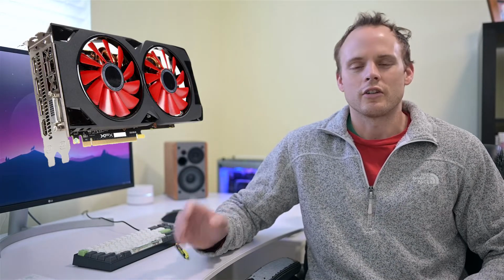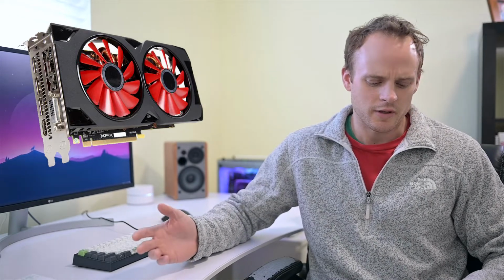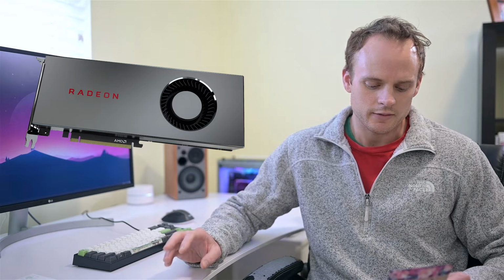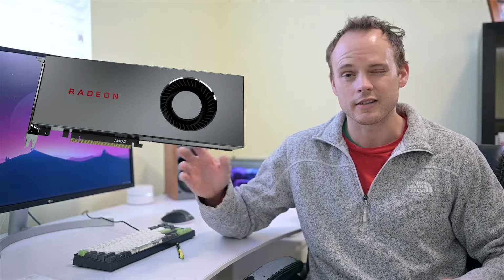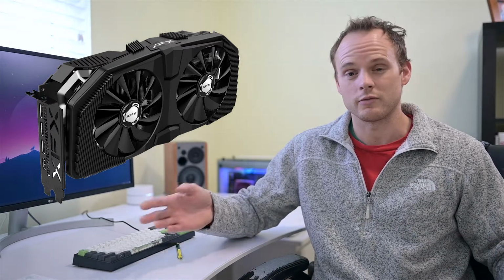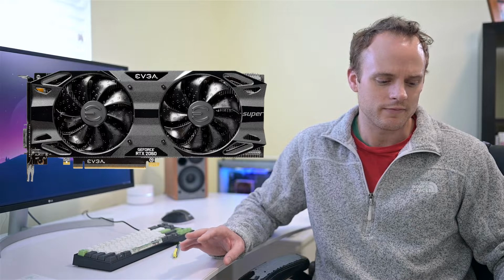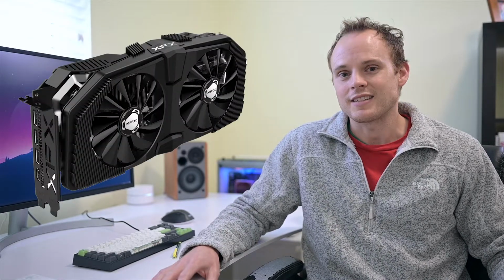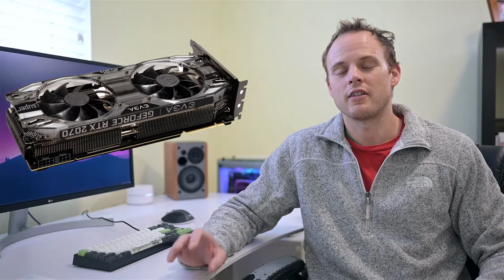Which Graphics Card to Buy in 2020 - All Budgets Options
Need a Graphics Card for your Desktop in 2020? All budget option recommendations below.

High End $500+
Nvidia RTX 2070 Super

Mid To High End $350-500
AMD RX5700 XT
Nvidia 2060 Super

Middle End $200-350
AMD RX5700
Nvidia RTX 2060

Lower End $200 or less
Nvidia RTX 1650 Super
AMD RX 580
AMD RX 570

Case – Corsair 280x
Motherboard – Asus B360 Prime
CPU – Intel i5-9400F
CPU cooler – Noctua NH-L9i
Fan – Corsair LL140 x 2

Nikon Z6
Nikon 35mm 1.8s
Sony XQD Card